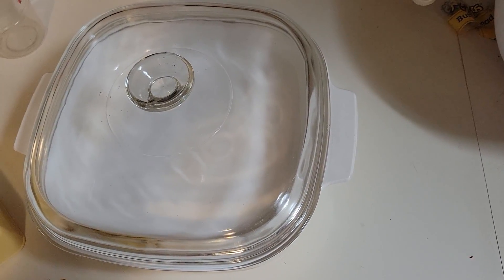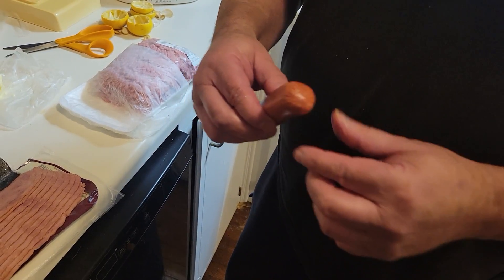Carnivore Diet Journey 12/18, Hot Dogs, Turkey Bacon, Eggs, Cheese, And Hamburger, part 1.